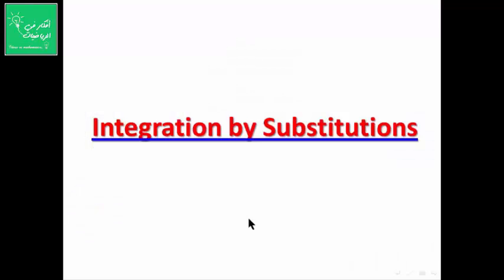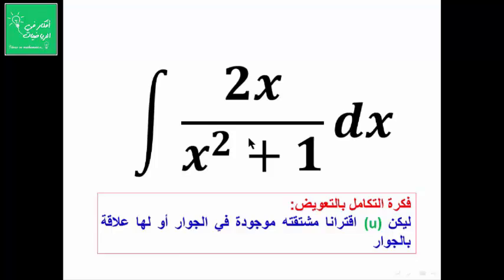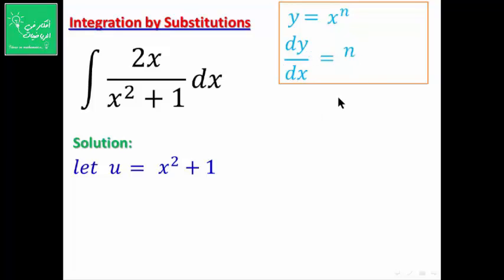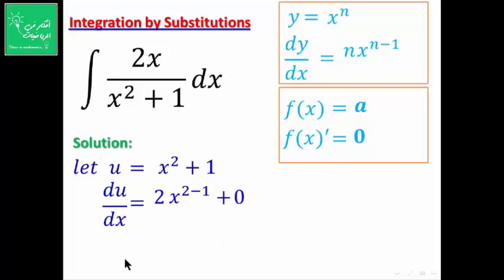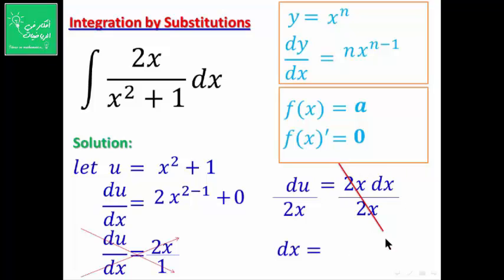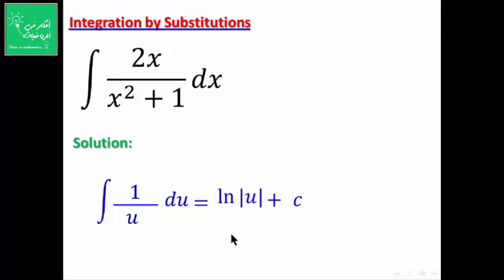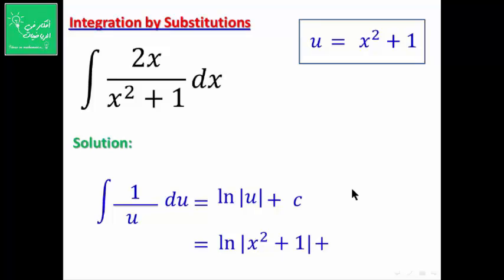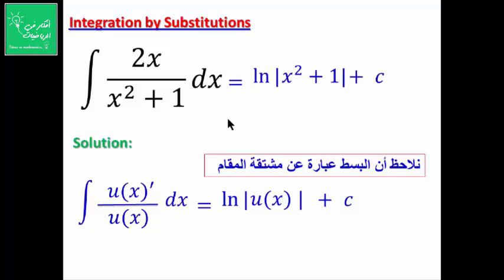التكامل بالتعويض تمرين ( 4 ) Integration by Substitutions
لاستفساراتكم واقتراحاتكم يمكنكم التواصل معنا من خلال رقم الجوال 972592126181
شرح مبسط التكامل بالتعويض تمرين ( 4 ) Integration by Substitutions
فكرة التكامل بالتعويض ليكن u اقترانا مشتقته موجودة في الجوار أو لها علاقة بالجوار ولنفهم ذلك نتابع الشرح في الفيديو.
تعريف:
تواجه أحيانا تكاملا على الصيغة:
تكامل ق(هـ(س)).هـَ(س)دس
إذا وضع ص = هـ(س) فإن دص على دس يساوس هـَ(س) أو دص = هـَ(س).دس
وعندها فإن:
تكامل ق(هـ(س)).هـَ(س) دس = تكامل ق(ص) دص
فإذا تمكنت من ايجاد هذا التكامل فتكون قد وجدت التكامل الأصلي ويسمى هذا الاسلوب بالتكامل بالتعويض لأنه يتم التعويض عن الاقتران هـ بدلالة متغير آخر.
ومنه نستنتج أن:
1- اقتران س مركب ـــــــــ ( ص الفرض ) هو ما داخل المركب دون القوة.
2- اقتران س مثلثس ـــــــــ ( ص الفرض ) هو الزاوية
3- مثلثي × مثلثي أ- إذا كان قا و ظا فإن ص = ظا  أما ب- إذا كان قتا و ظتا فإن ص = قتا
4- اقتران × اقتران أسي فإن ص = القوة.
5- إذا كان ما داخل ق غير س لوحدها نفرض ص = ما داخل ق.
ملاحظة:
عند فشل التعويض نستخدم الأجزاء.
نتمنى الاستفادة للجميع💛💚💓 لكل موضوع فائدة ومع كل فائدة متعة💛💚💓
أفكار في الرياضيات شرح مبسط لجميع المناهج في مبحث الرياضيات المدرسية والجامعية بالاضافة الى حل نماذج اختبارات شهرية ونصفيه ونهائية وايضا هناك الكثير من المنوعات التي سوف تعرضها القناة.
💓 نحبكم بالله 💓 ان احببتونا وعجبتكم القناة لا تنسوا تدعمونا بالاشتراك بالقناة وتفعيل زر الجرس ليصلكم كل جديد.
نحن نمتثل لمتطلبات COPPA (قانون حماية خصوصية الأطفال على الإنترنت)، ونحن لا نجمع أي معلومات من أي شخص دون سن 13 سنة من العمر. موقعنا على الانترنت والمنتجات والخدمات موجهة إلى الاشخاص الذين هم على الأقل 13 سنة أو أكثر.